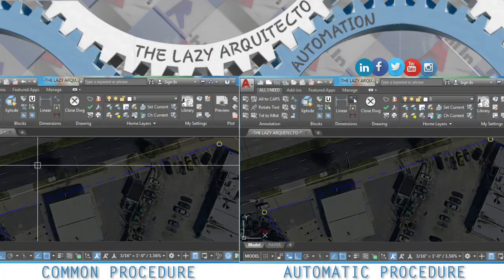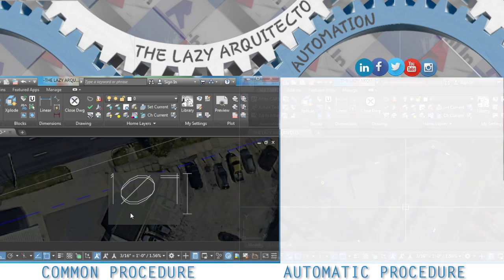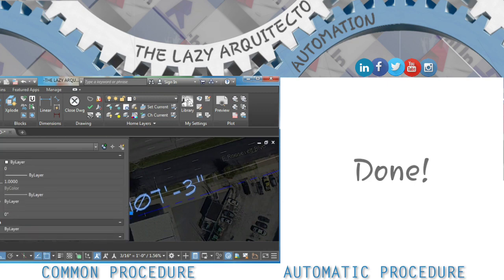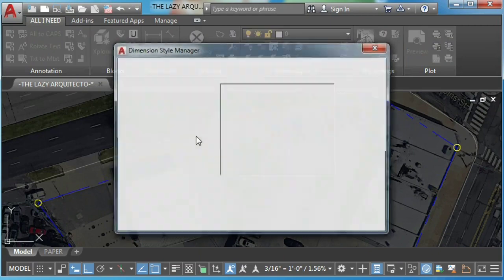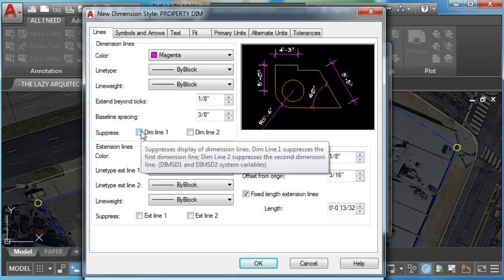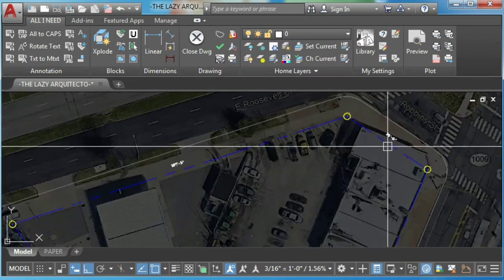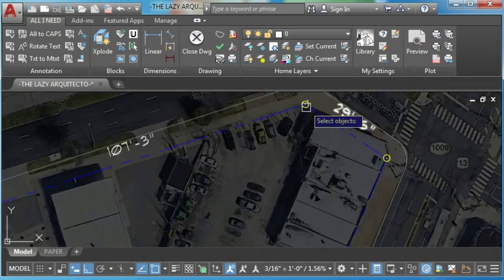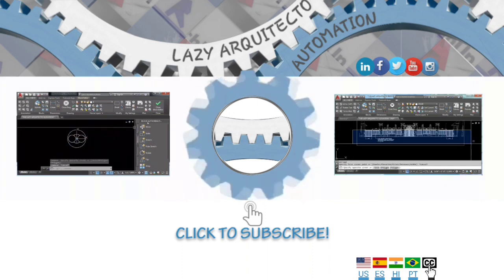AUTOCAD TRICK to LABEL LINE DISTANCE